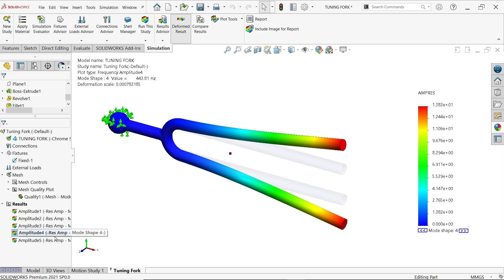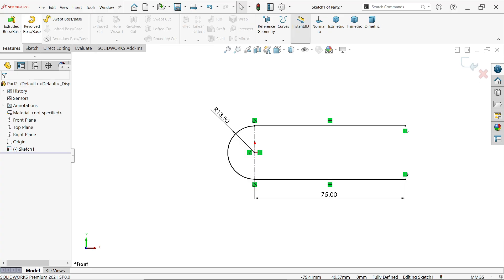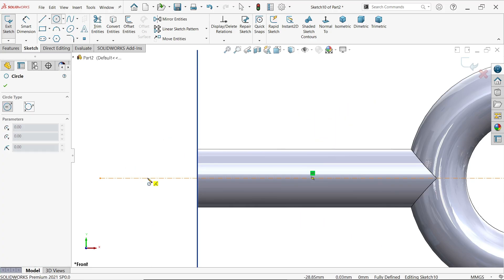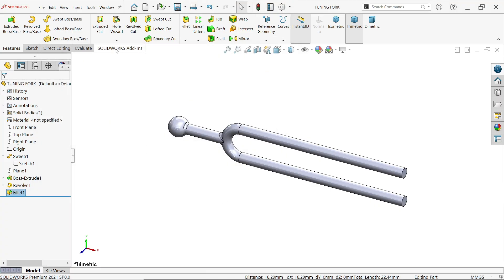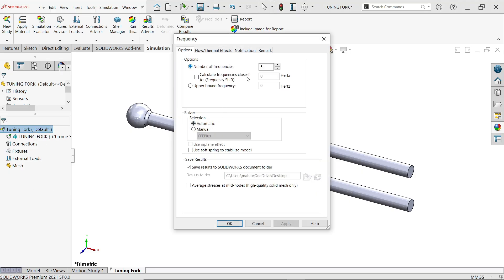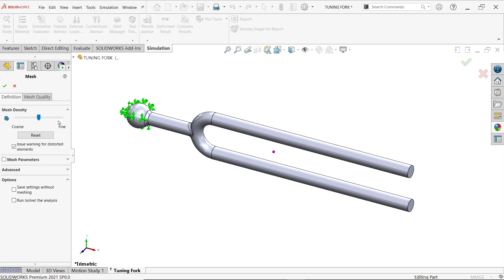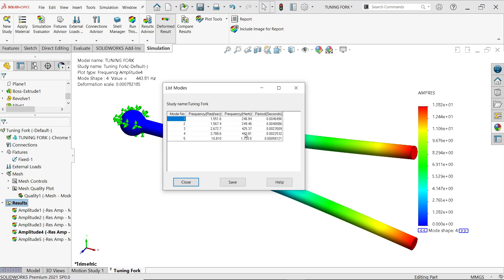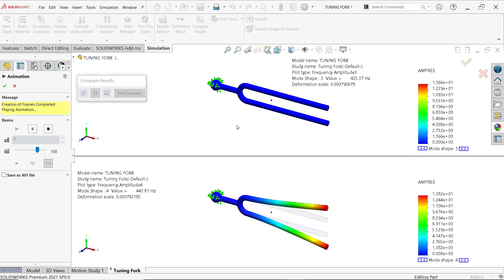Frequency Analysis of Tuning Fork in SolidWorks Simulation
We Will Learn Below Features in Solidworks Simulation : Frequency(Hz)
1.Create Model
2.New Study-frequency(Hz)
3.Apply Material
4.Fixture Advisor-Fixed Geometry
5.Apply Mesh Control
 6.Create Mesh
7.Run
8.Amplityde 1
9.List Resonance Frequencies